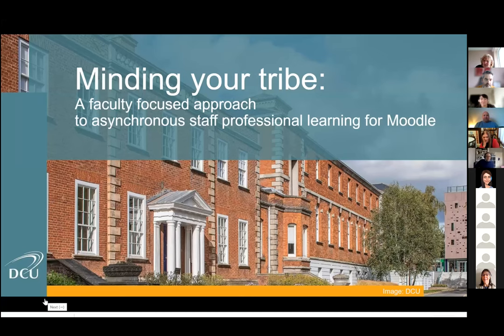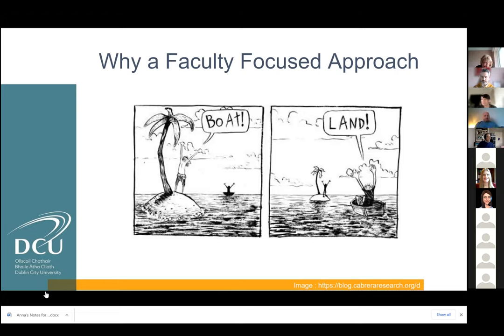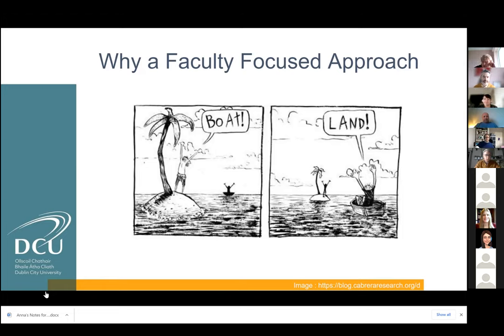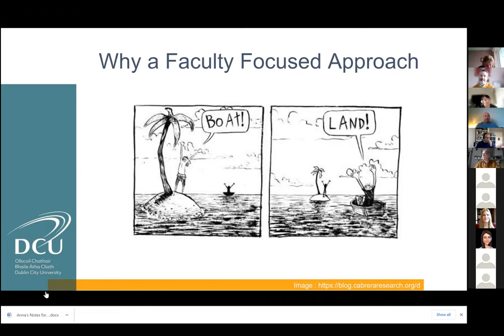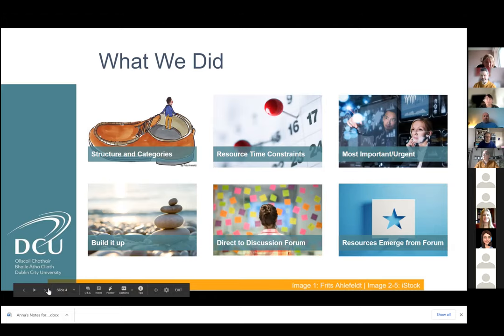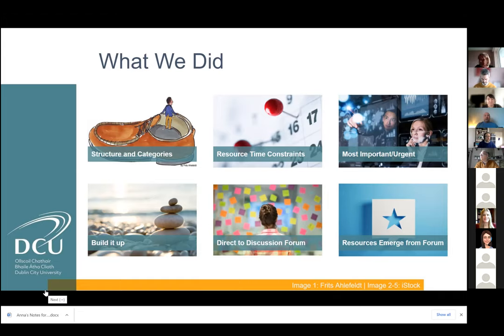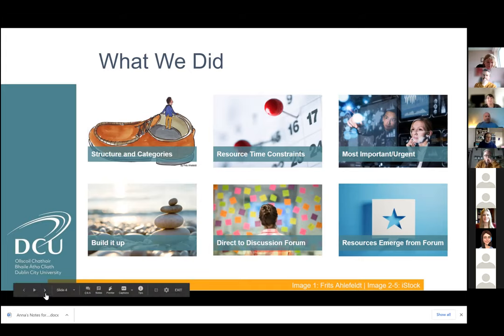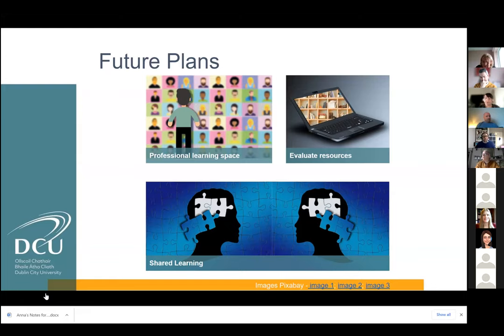MoodleMunch Buffet- DCU- DigCompEdu Area 1 Minding your tribe: A faculty focused approach to CPD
This is a recording of a presentation at the MoodleMunch Buffet held on 9 March 2021. In this presentation, Dr Anna Logan, Conor Sullivan and Suzanne Stone from Dublin City University presented on their use of Moodle to support CPD of academic staff.

Access slides here: file:///C:/Users/campaus/Downloads/MoodleMunch%20Buffet%20-%20Slides%202.1%20-%20DigCompEdu%20Area%201%20-%20Minding%20your%20tribe-%20A%20faculty%20focused%20approach%20to%20asynchronous%20staff%20professional%20learning%20for%20Moodle%202021.pdf

The MoodleMunch Buffet was a capstone event to close off series two of MoodleMunch. The full schedule of MoodleMunch webinars is available